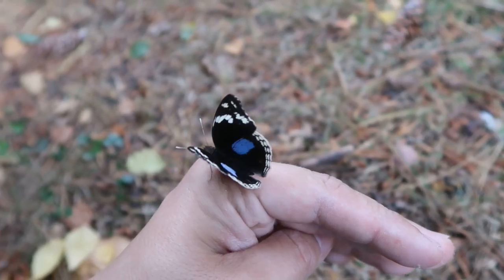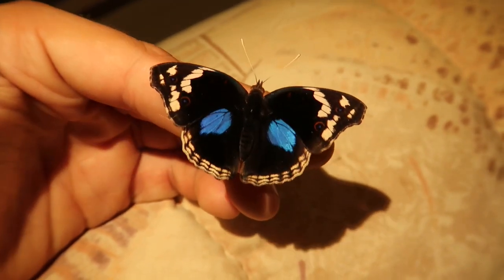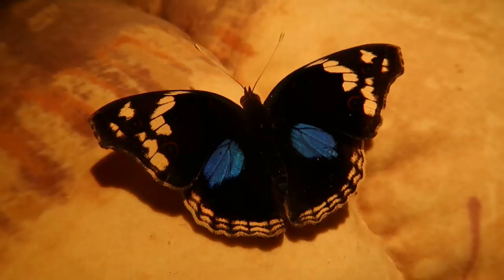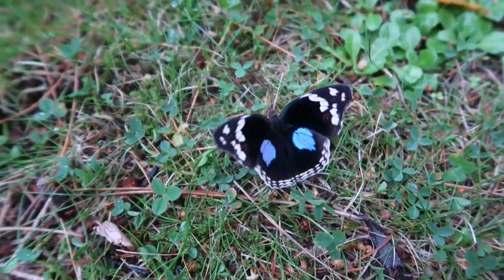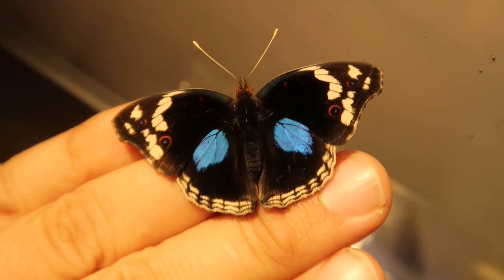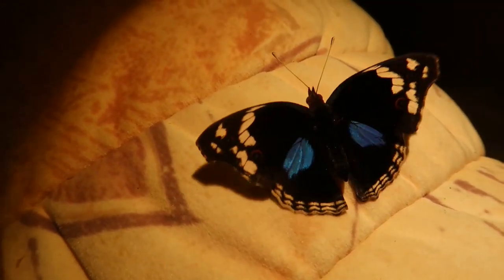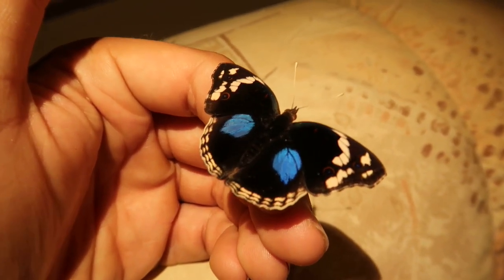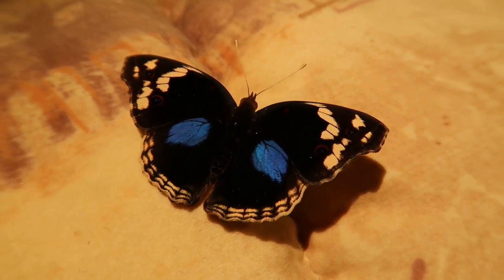Dark Blue Pantsy Butterfly: Junonia oenone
WE HAVE A DISCORD! Please join and chat with entomologists and hobbyists! LINK: I guess we have a Discord server now. Will you join?